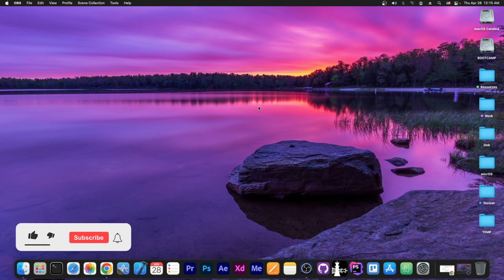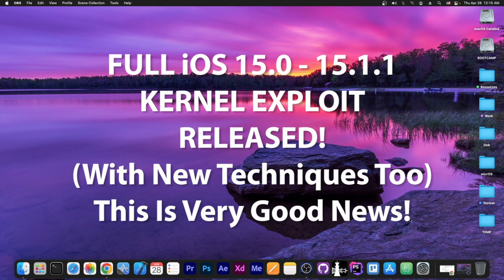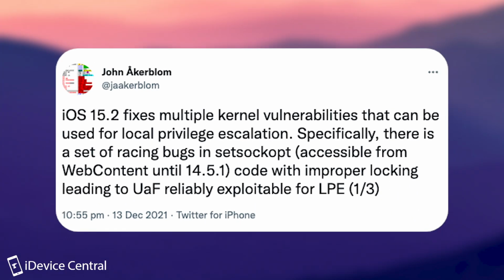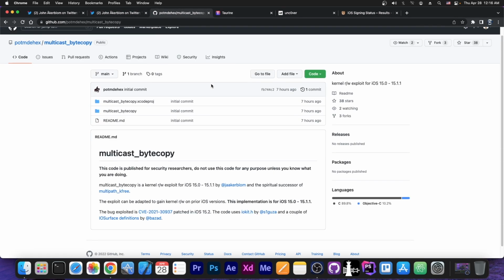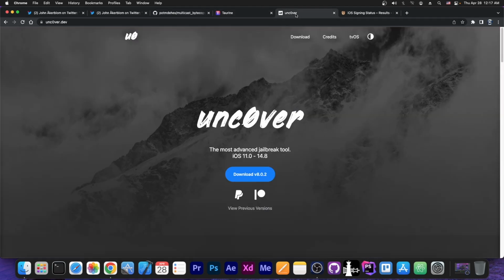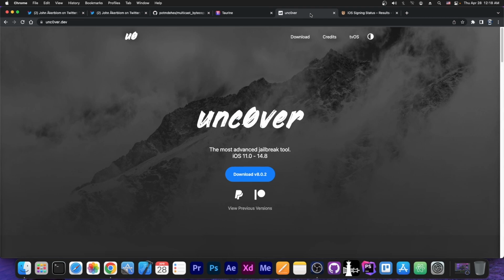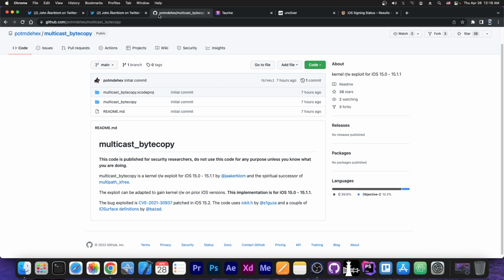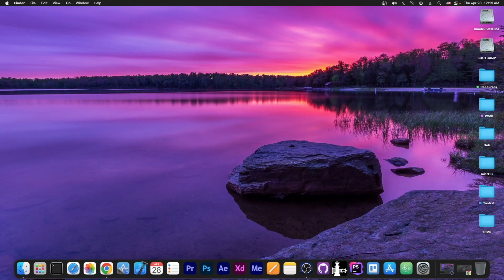iOS 14.7 - 15.1.1 JAILBREAK News: New Kernel Bug With R/W RELEASED Open Source + New Techniques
In today's video, I have pretty good news for the community of iOS enthusiasts watching this channel. A brand new kernel bug with R/W primitives has been open-sourced on Github after the ZeroCon Security Conference in Seoul, a couple of days ago. This could be used to create a new iOS Jailbreak for iOS 14.7 all the way up to iOS 15.1.1 on all devices, thus allowing us to customize our phones with themes, custom icons, tweaks, and much more, once again.

We already have a bug for iOS 15, but that one doesn't support iOS 14 too. Not to mention that this new one seems to use brand new techniques that haven't been used as much before, which is a great step towards continuing the jailbreak legacy.

~ GeoSn0w